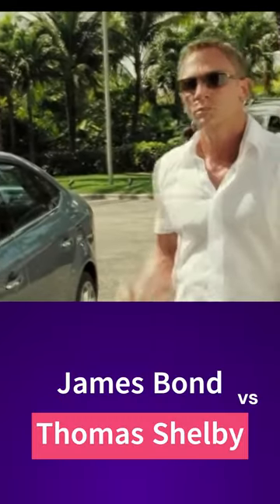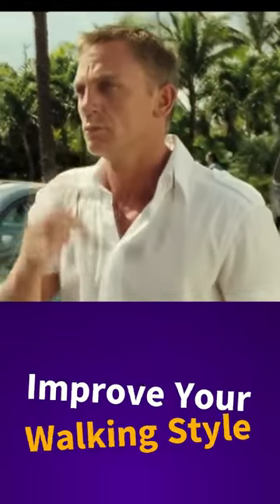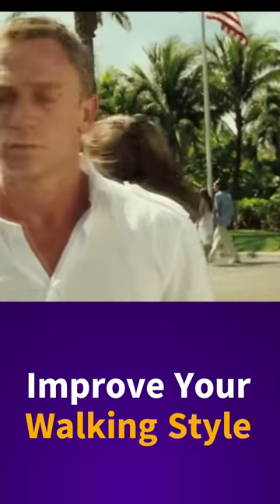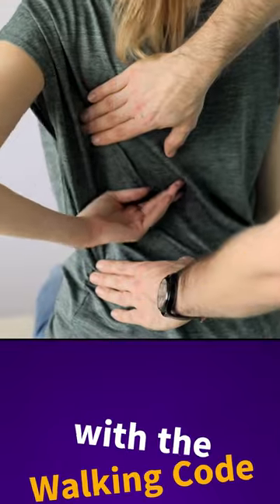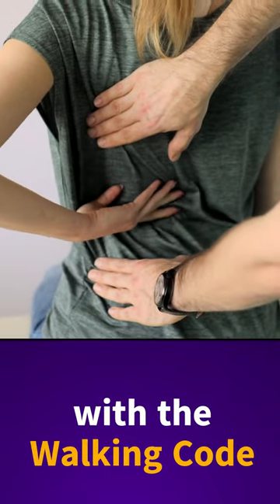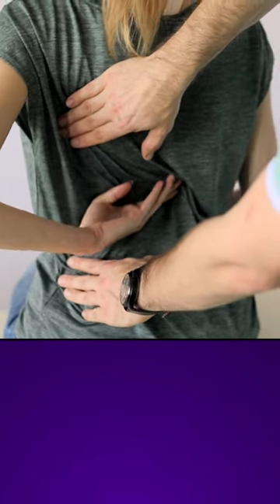James Bond vs Thomas Shelby Walking Tips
James Bond vs Thomas Shelby Walking Style-Top 10 Tips. Compare Daniel Craig's James Bond and Cillian Murphy's Thomas Shelby from Peaky Blinders. Both have a masculine walking style that is considered to represent the dominant alpha male. I will use my earlier Top 10 Walking Tips video to compare and contrast their two walking styles and see which aspects you may want to emulate, and which you should avoid. Which of these characters has the healthier walking style.

Proper walking technique keeps the spine and other joints aligned. This reduces stress on the joints so they can remain healthy over a long lifetime. Problems like knee arthritis, plantar fasciitis, chronic back pain, and neck pain are getting more and more common. Part of the problem is people do not focus on the way they walk, which has a profound impact on the health of the joints. Following these tips will help you develop a safe and healthy walking style. To learn more about how to walk properly, enroll in The Walking Code Online Course, the best course available to teach you how to move properly from your center, with fluidity, confidence, and proper alignment. The Walking Code was created by Dr. Todd Martin, Family Medicine physician, professional Argentine Tango instructor, and Tai Chi practitioner.

Join the new Walking Code Members Community for access to Live Q&As with Dr. Martin, a community forum, the full original Walking Code Course, and access to members only content.

The new Walking Code Online Course is now available. This is the best course to learn proper walking and posture mechanics to help prevent poor alignment and wear and tear on your joints.